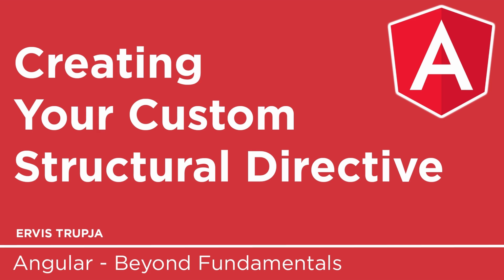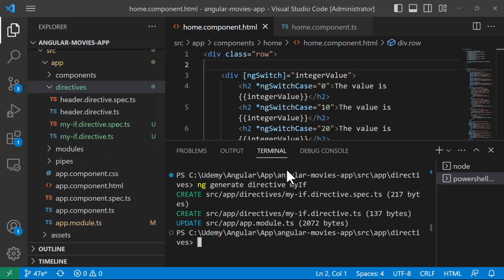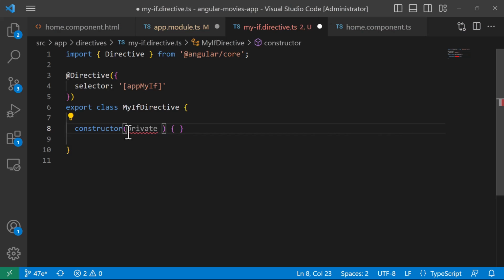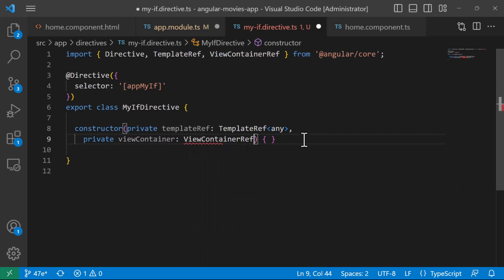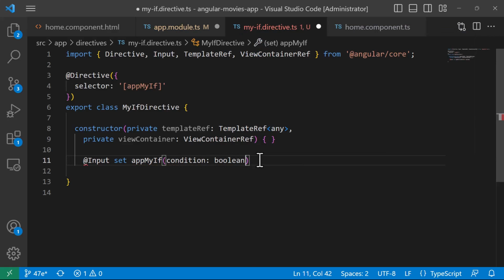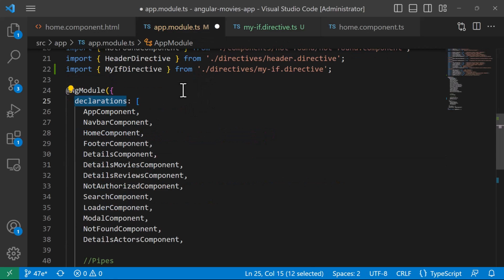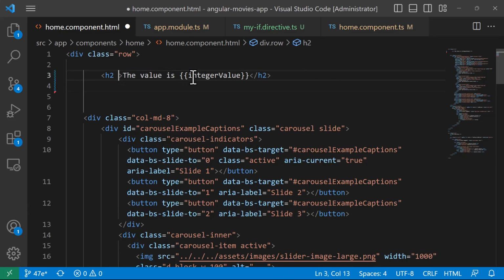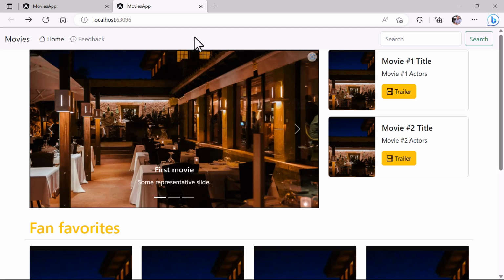48. Creating Your Custom Structural Directive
Creating custom structural directives in Angular involves extending the HTML language in a way that allows you to attach behavior to elements in the DOM.
Whether you're a beginner or an experienced developer looking to level up your Angular skills, this video tutorial is an excellent resource.